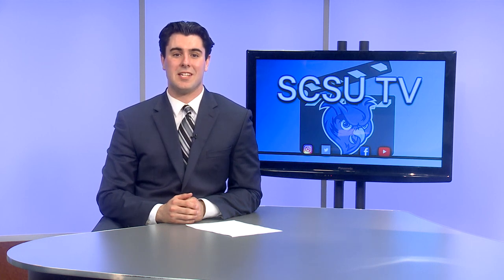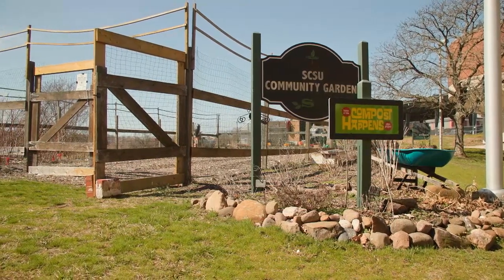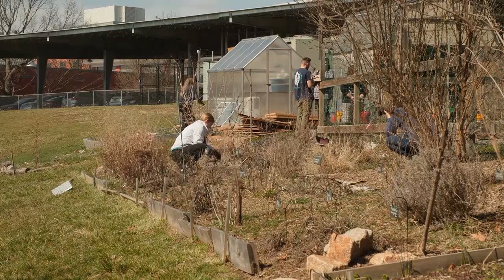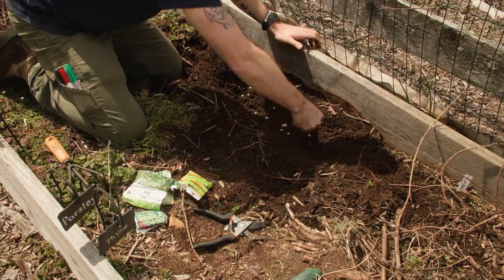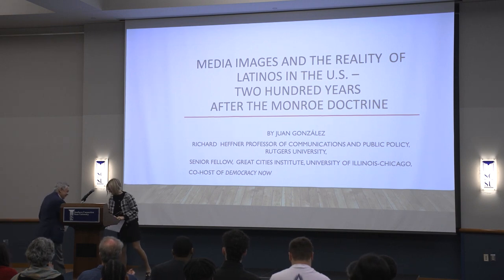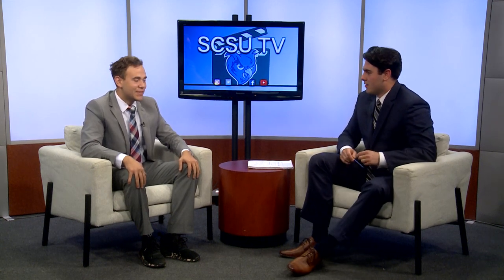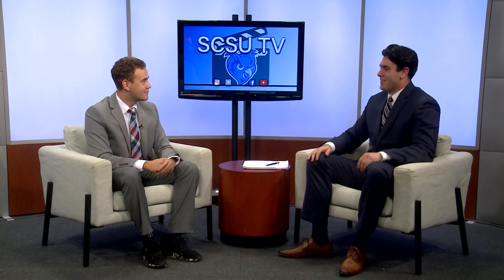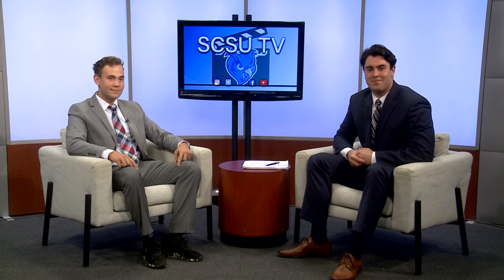SCSU TV News Show 4/13/23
Our main story this week is about community garden and those who maintain it. We also have a cuple of awesome promotions to bring you guys, as well as an interview with Stefano Guerra about world language courses offered at Southern.